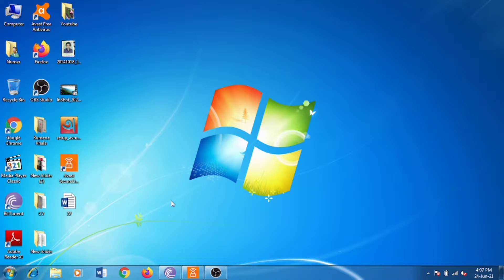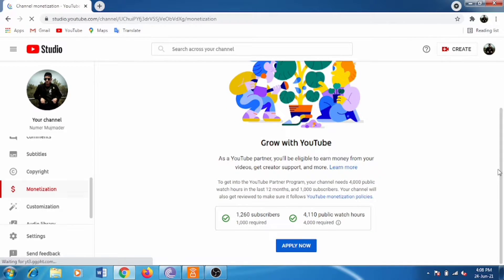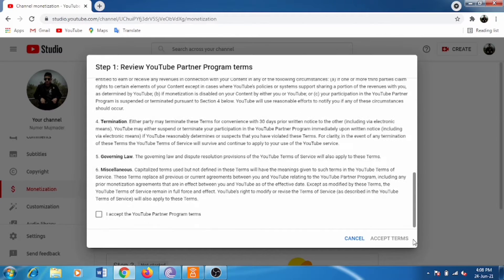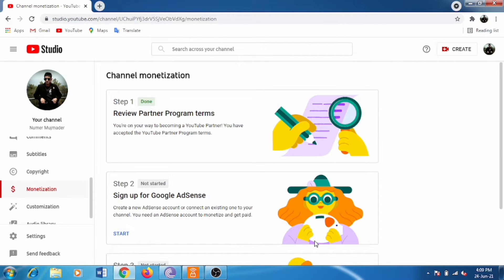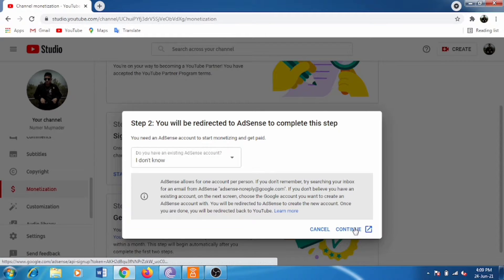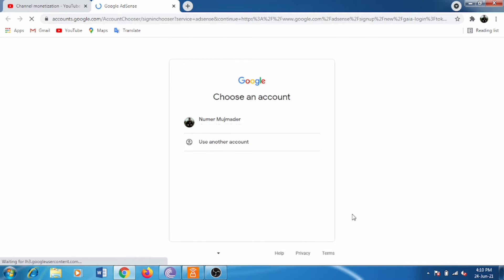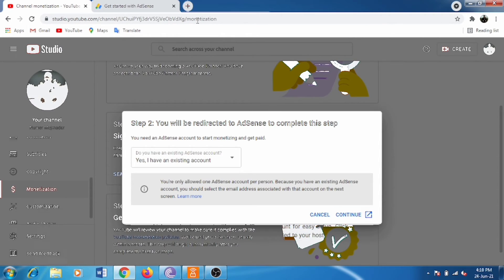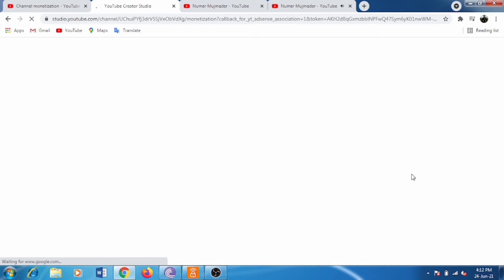Youtube Channel Monetization Process 2021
this video shows how to apply for monetization for the channel. there are 3 steps so each of the process has to be finished one after one. please watch the full video that you don't miss any important instruction. thank you.